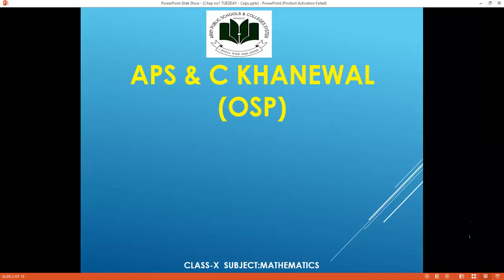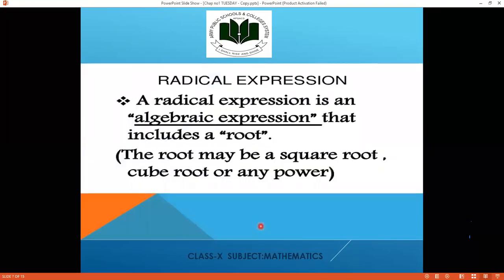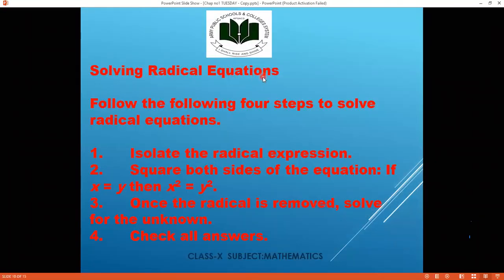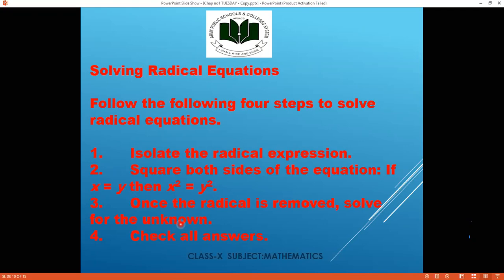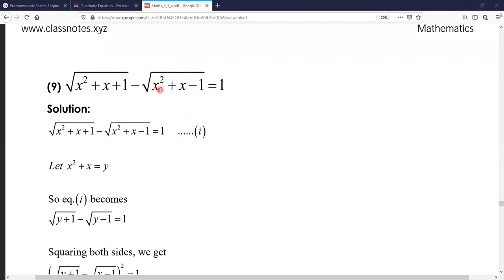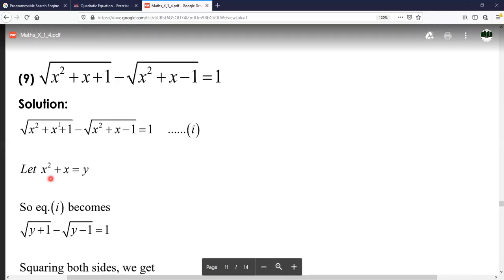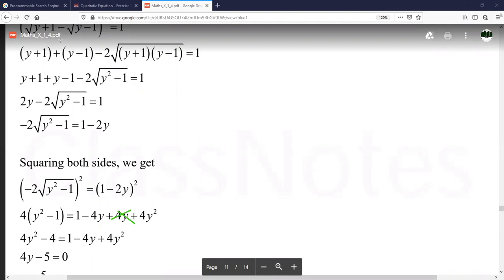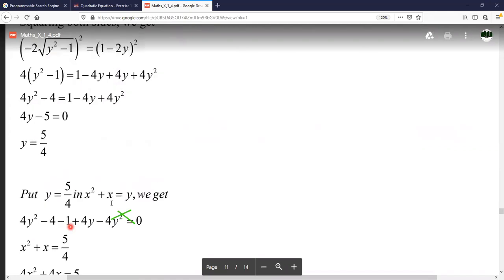MATHEMATICS 10 CLASS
10th CLASS

 CHAPTER NO.1

MS.IQRA TANVEER